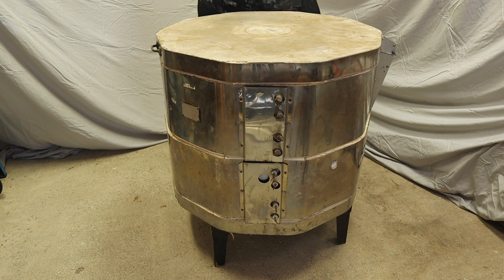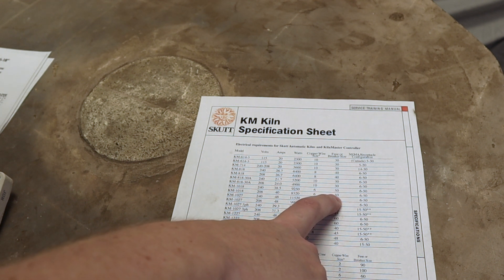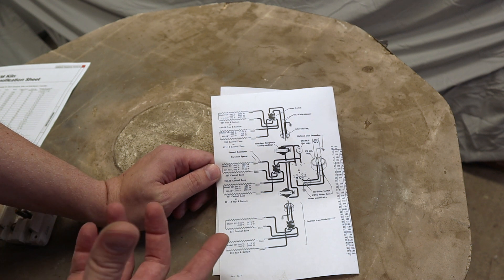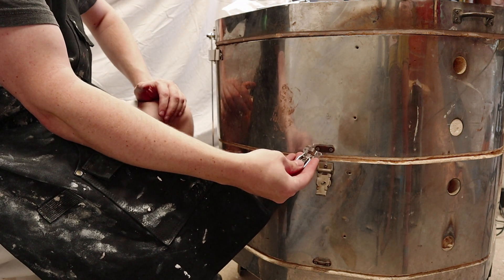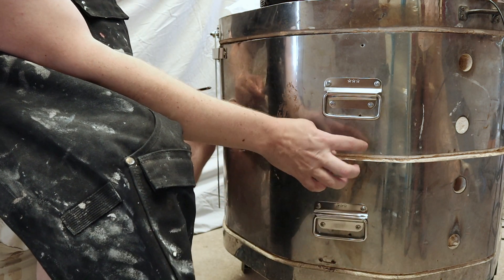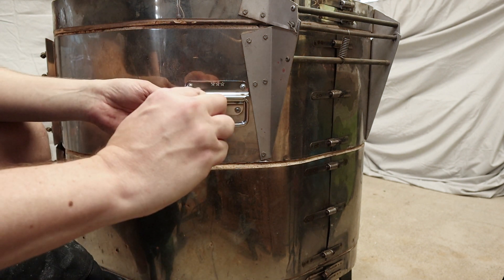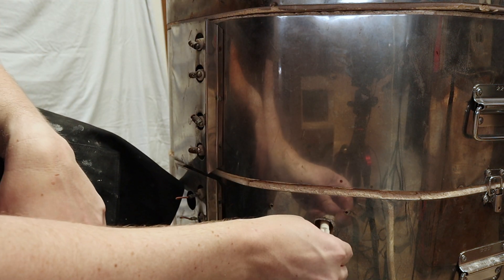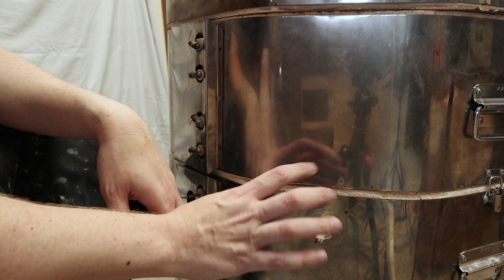How did my kiln SHRINK?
The next step in the refurbishment of my Skutt 231 kiln are some physical modifications. First I took out a section. This effectively makes it a 231-18 or instead of Scutt 1027 a Skutt 1018 in the modern numbering system. I did this for two reasons. First, the kiln was way too large for my needs. Second, it will consume less power this way. The 18 inch deep versions with two rings are spec'ed to run on a 240v 50 amp breaker instead of a 60 amp one. While I'm at it, I swapped out the broken lid support. I add some handles so the kiln is easier to move around, and I also convert the pass through for the kiln sitter into one that can accommodate a thermocouple.

- Stainless Steel Handles
- Latches Steel Latches
- Stainless Steel Sheet Metal Screws